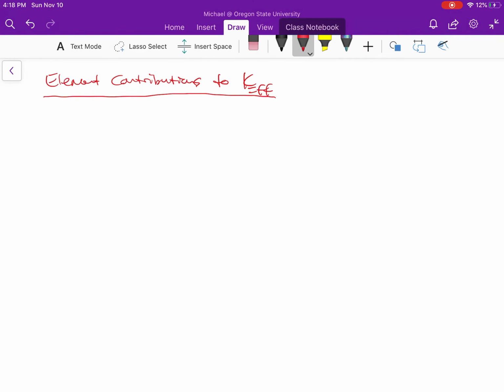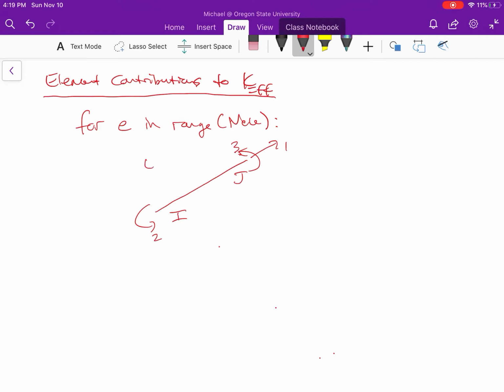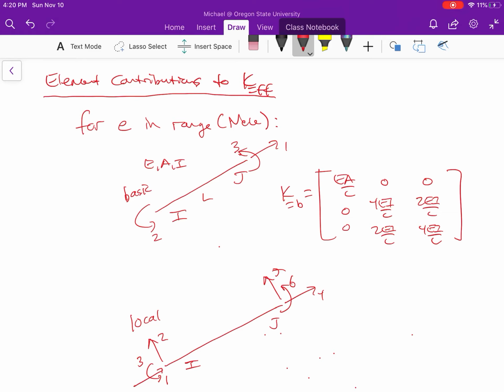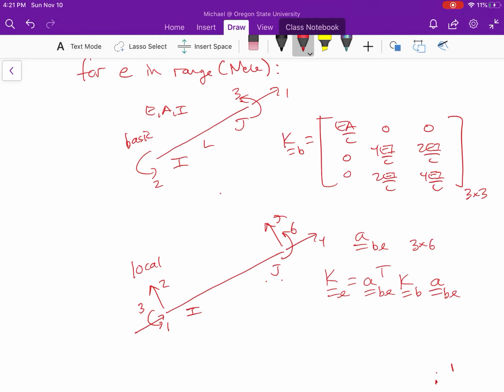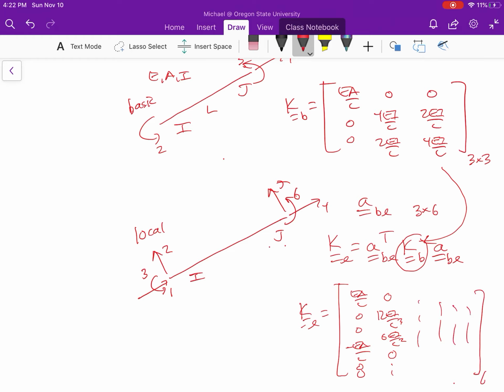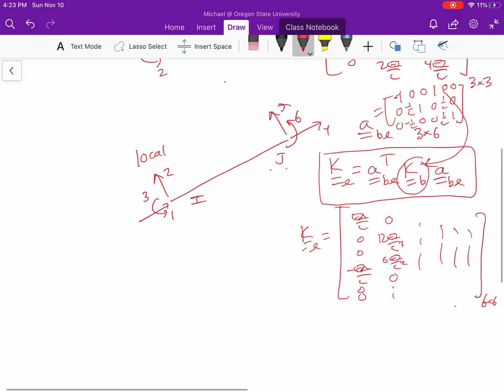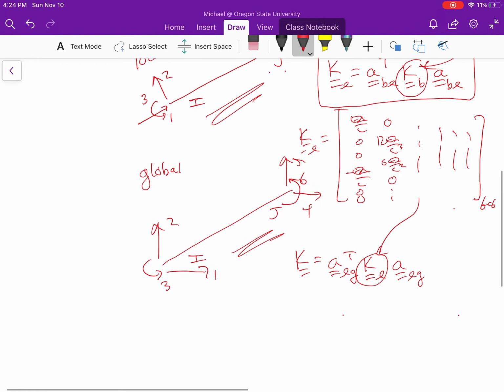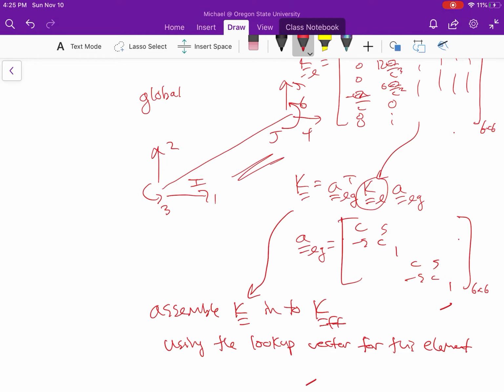CE 536 - Element Contributions to Stiffness Matrix (Oregon State University)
Transformation of frame element stiffness from basic to local to global coordinate system.  Assemble global stiffness in to the structural stiffness matrix using the element's lookup vector.